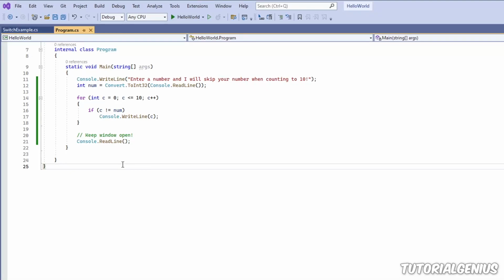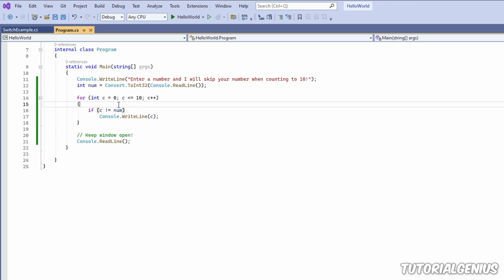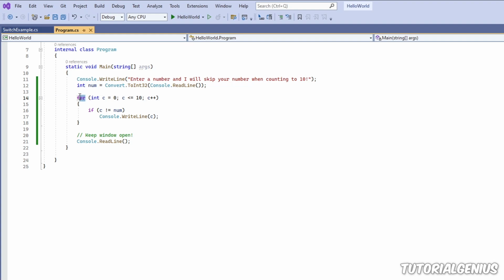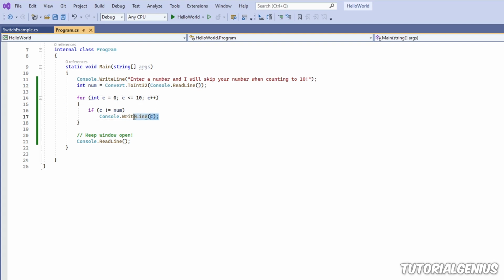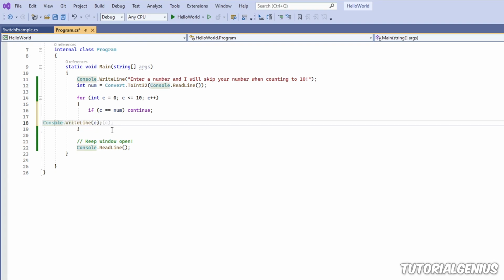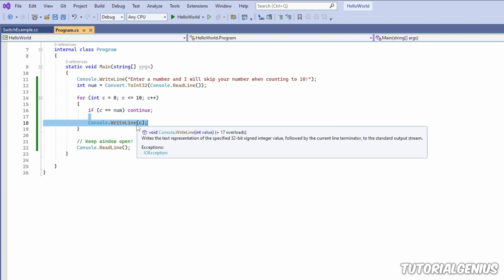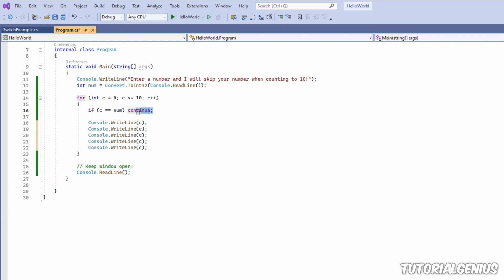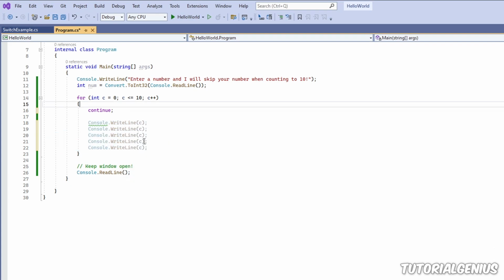7-2. The continue Statement | C# Programming for Absolute Beginners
Topics covered in this lesson:
- Control flow 101! The continue statement!

Video Title: 7-2. The continue Statement | C# Programming for Absolute Beginners

-- GinkoSolutions.com